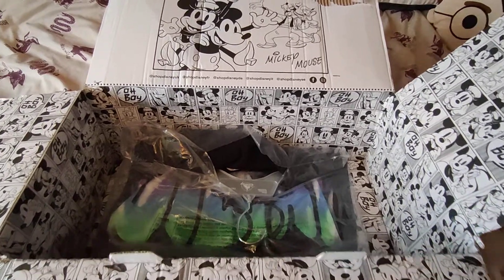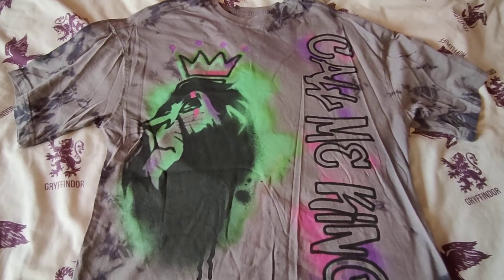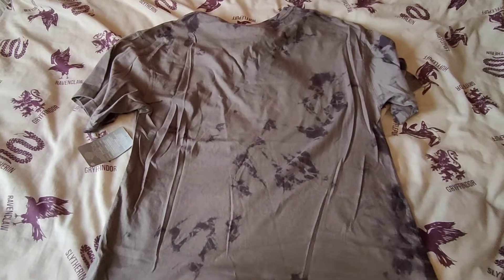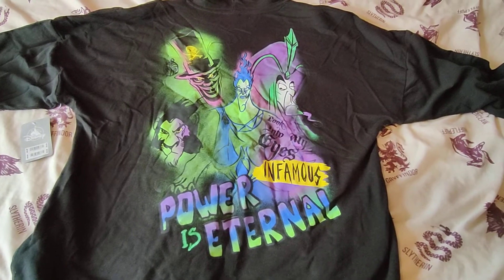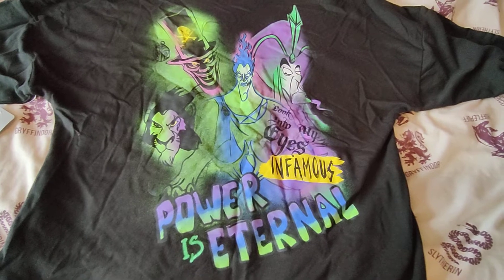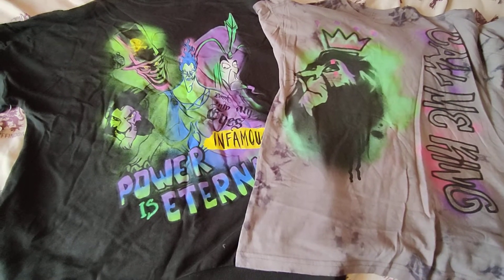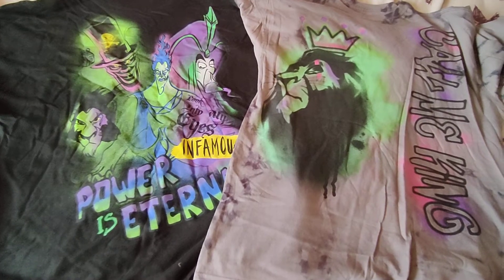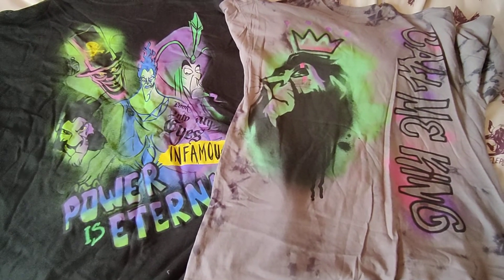Disney villains graffiti line from Shop Disney UK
The Disney villains graffiti line came to shop Disney UK, so I had to get some items! I love the main villains design but sadly only two items came to the UK. I got both so I could see what they looked like!